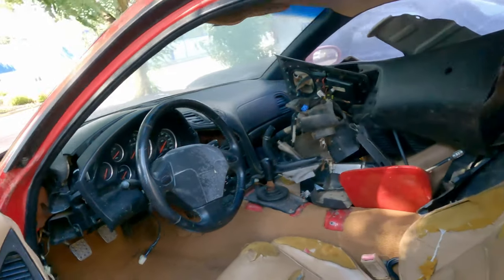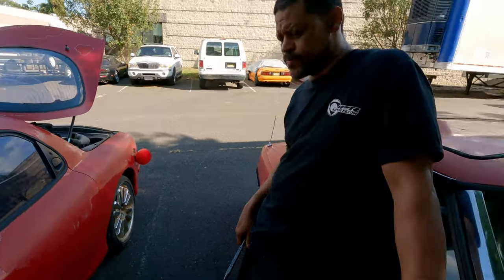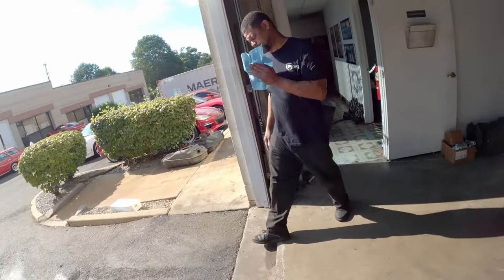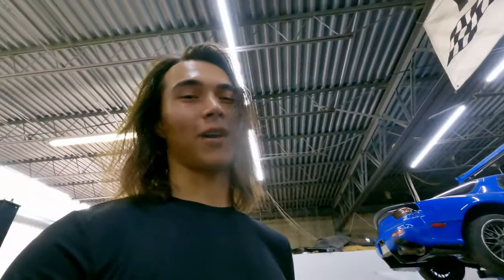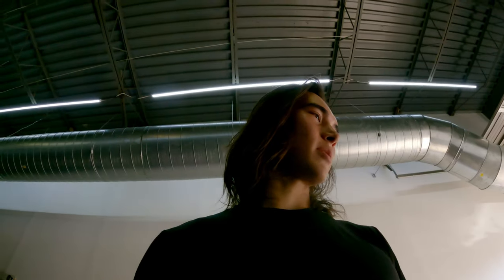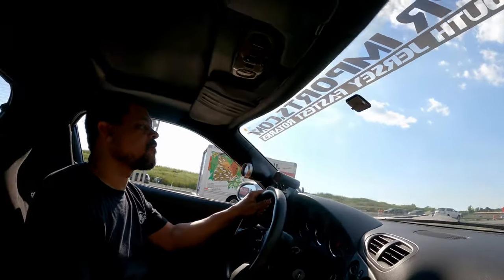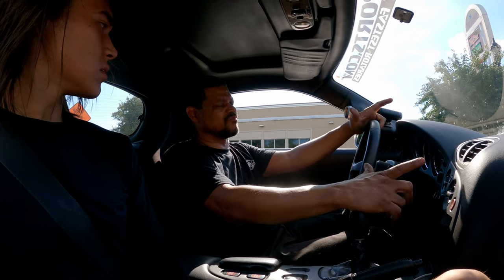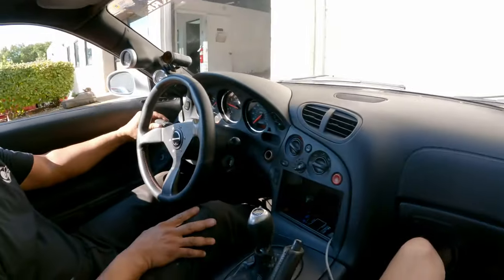Junkyard to Movie Car in 60 Days? | Drift Week 3-ROTOR Update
Playtime is over... We have to build a race-ready show car in the same amount of time it takes me to edit one vlog. Is this chassis even usable? Why wasn't this posted on a Monday? Find out on Monday.